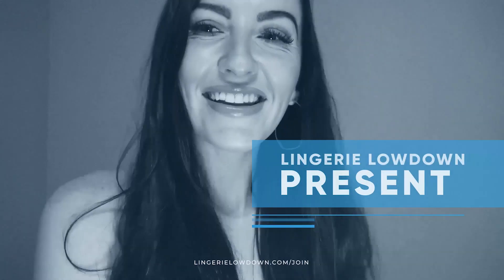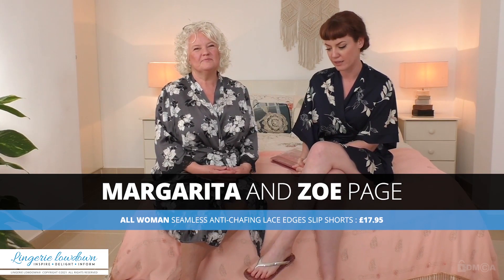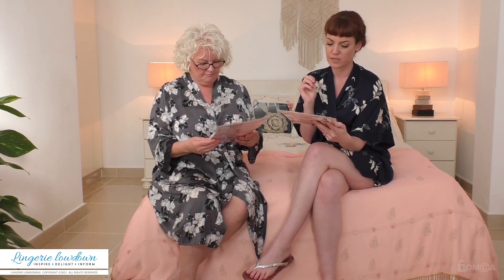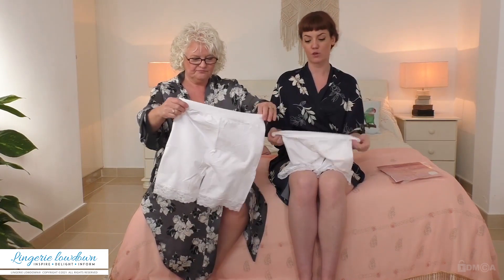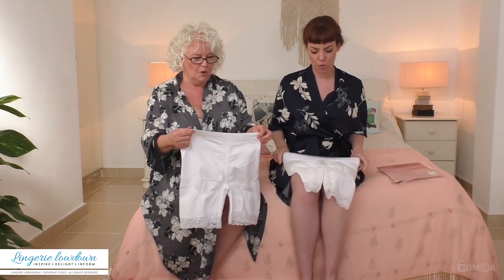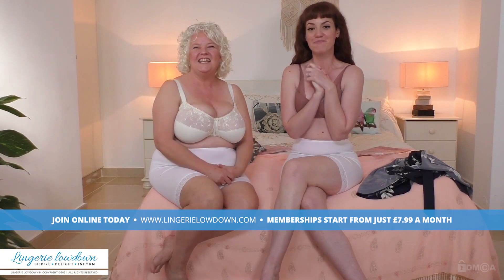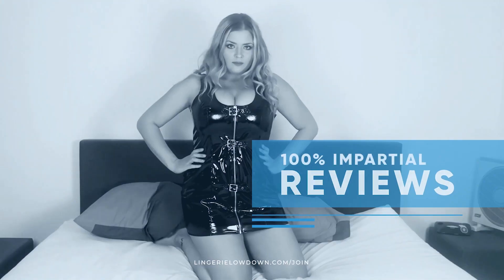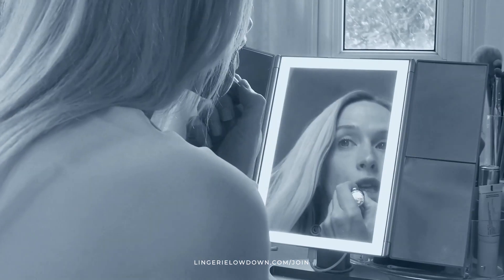Margarita and Zoe Page : All Woman seamless anti chafing lace edges slip shorts [PREVIEW]